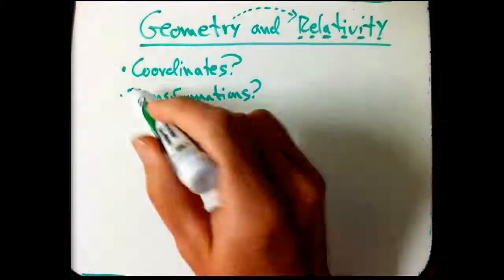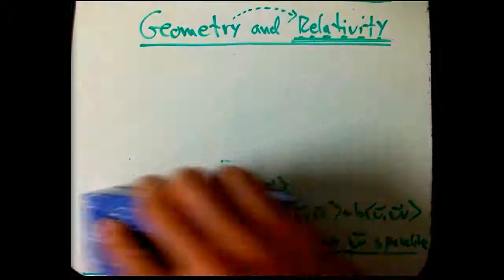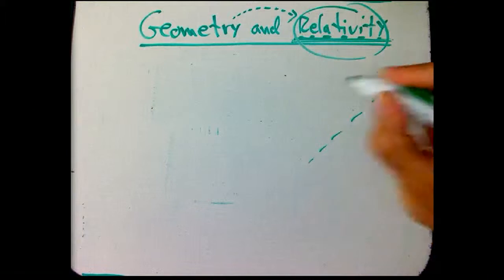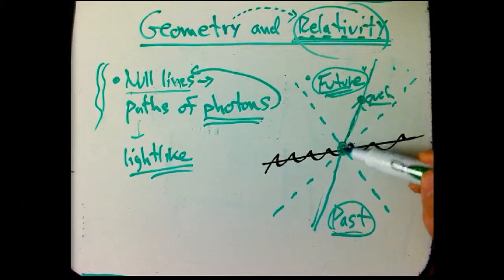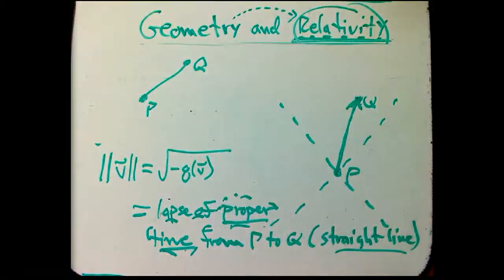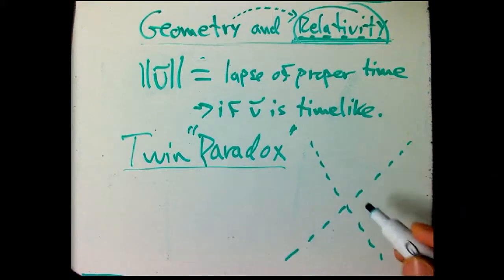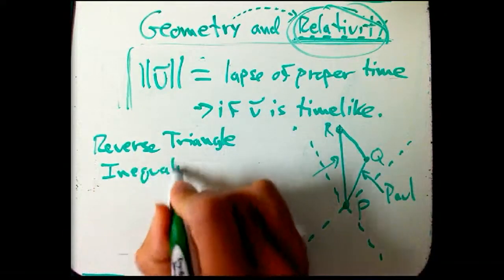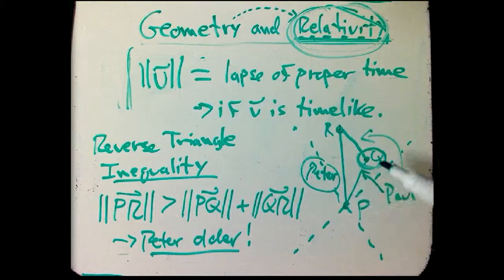Geometry and Relativity (Part 6)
I briefly address why coordinates and transformations haven't come into my presentation yet, and then (at last!) I start giving the dictionary that relates Minkowski geometry to spacetime and special relativity.